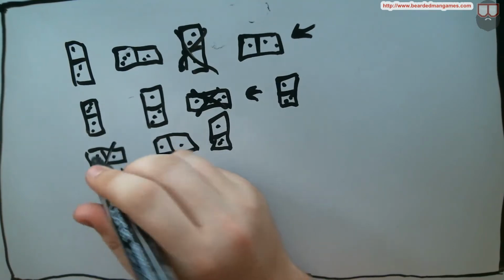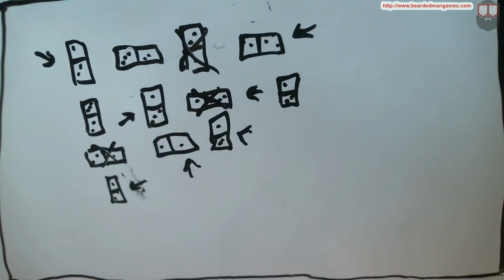Thinking Like An Inventor: Coming up With a Game Mechanics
In this video we explore how we can come up with game mechanics and expand upon them to implement them into any type of game.